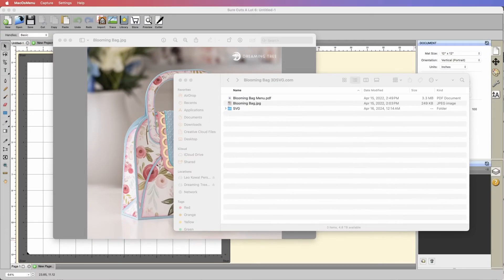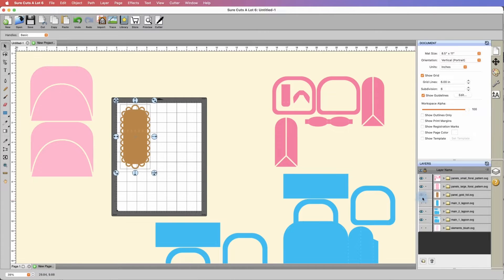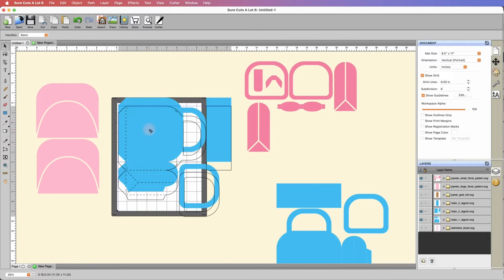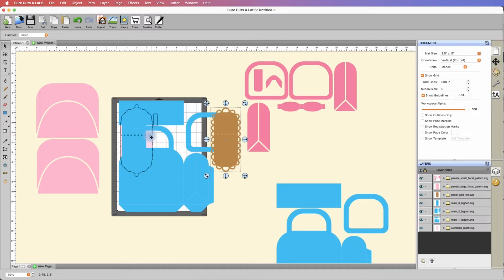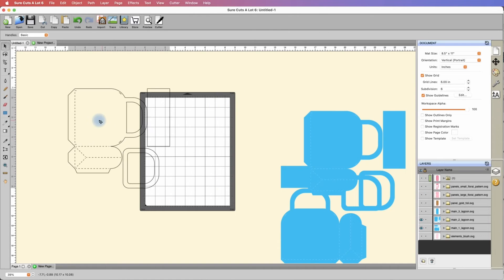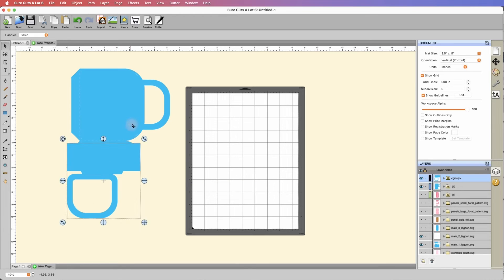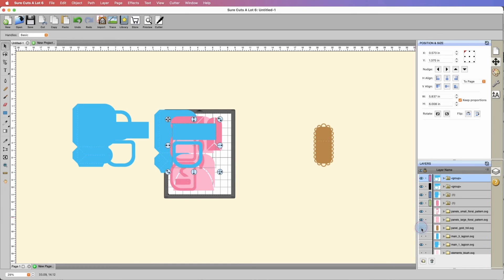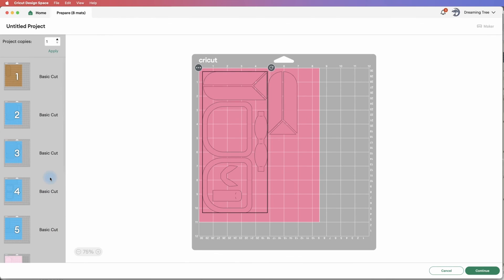Adapting Project to 8.5"x11" in Sure Cuts A Lot for Cricut Design Space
In this video, I'll demonstrate how to take a project intended for 12"x12" cardstock and resize by percentage to adapt for cutting on 8.5"x11" cardstock. We'll cover other tips and tricks as well as importing the files into Cricut Design Space.

Sure Cuts A Lot is NOT a subscription based program. Buy it once and forget the monthly charge.